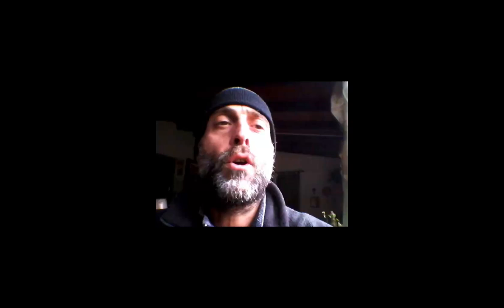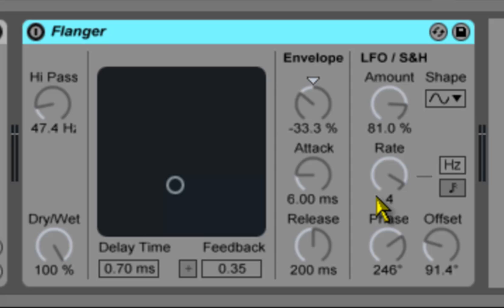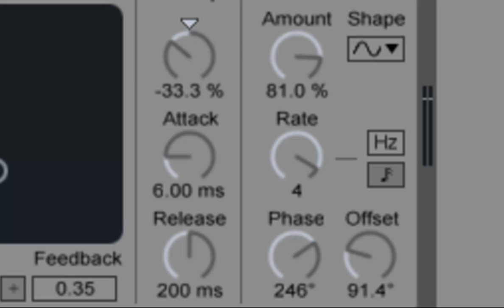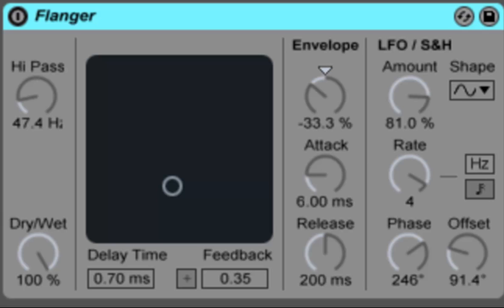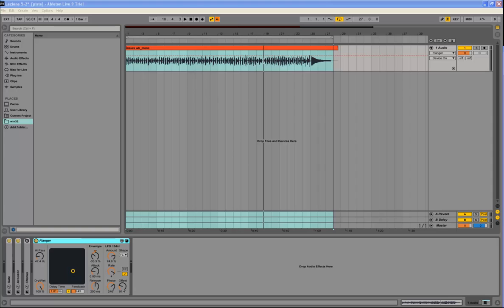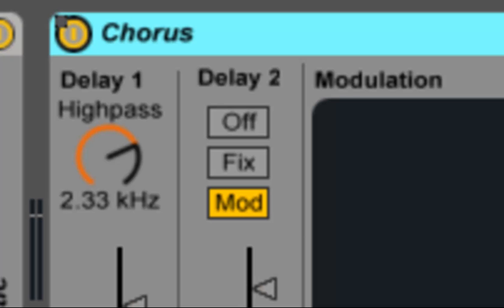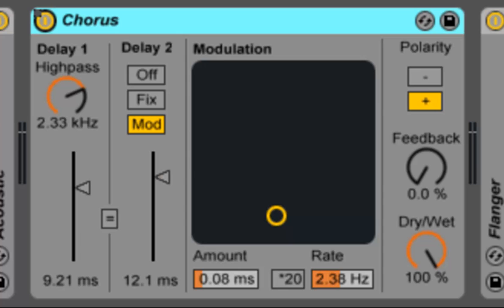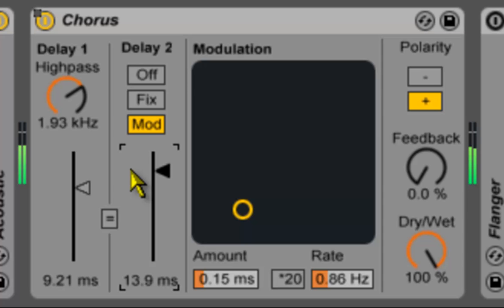Coursera.org - Introduction to Music Production - Lesson 5 Assignment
Within a musical context demonstrate the effective usage of two of the three types of modulated short delay effects (flanger, phaser, chorus). Explain how the effects function and why you chose to configure them the way you did.